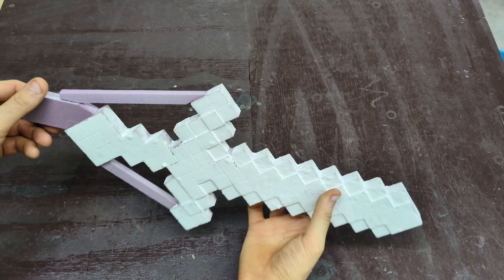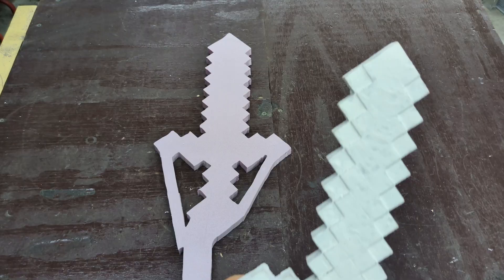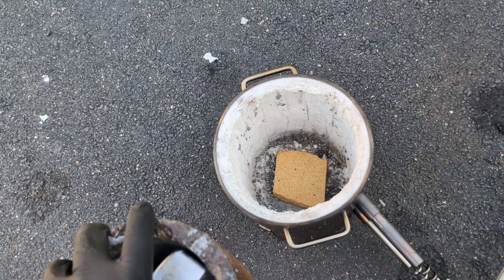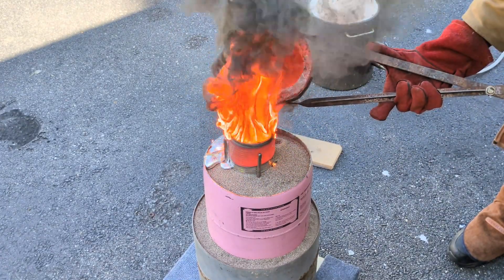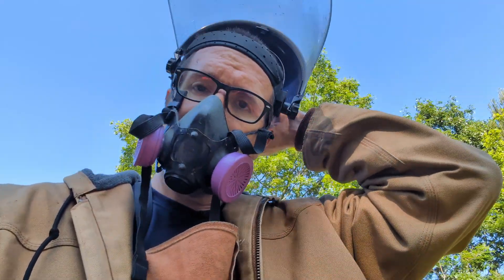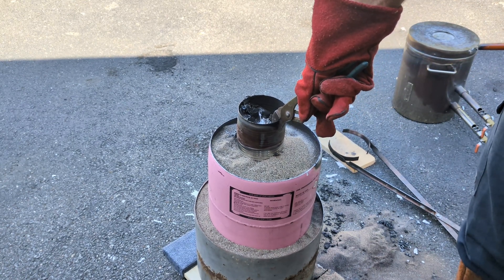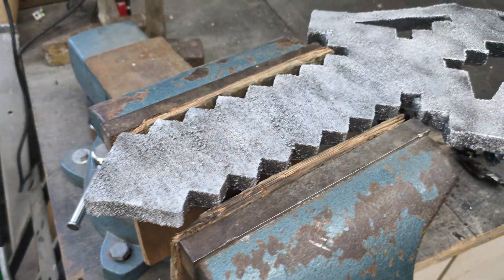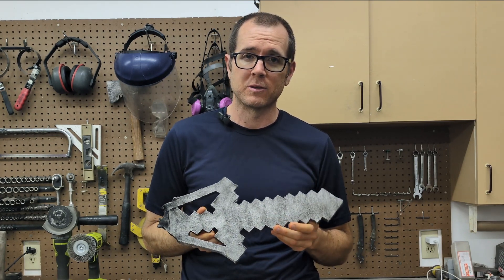Unbelievable! It actually worked - Sand Casting Metal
Sand Casting aluminum using the lost foam casting method.

in this metal casting video I am melting aluminum Ingots and casting a sword.  This metal cast is a test for a future metal cast.  I wanted to make sure I had enough room in the crucible for the amount of Molten aluminum needed.

Soda Can Tops Remover